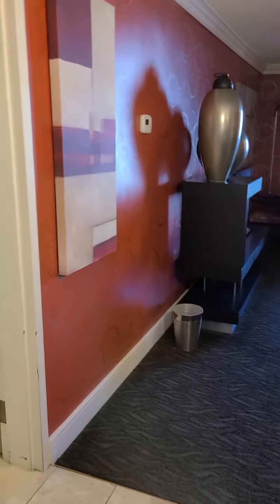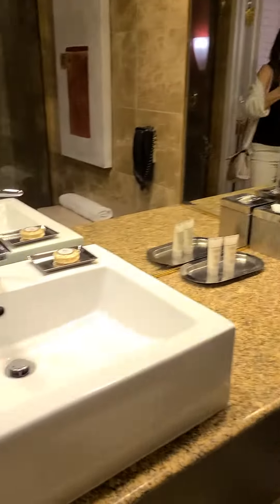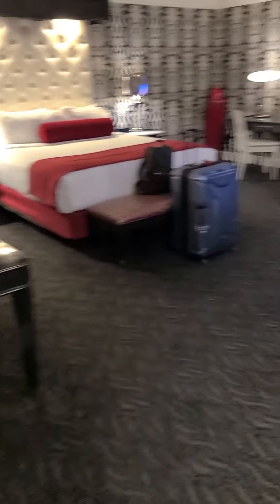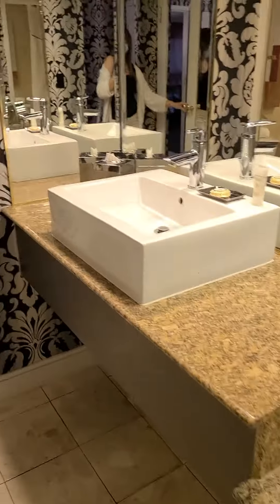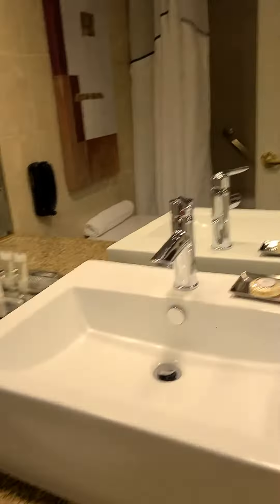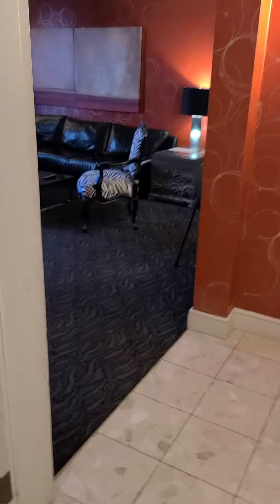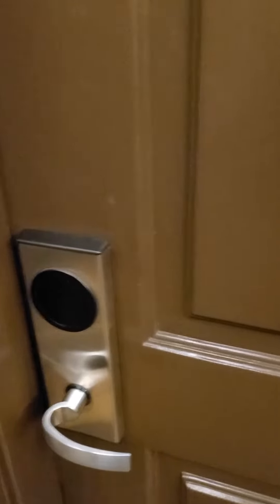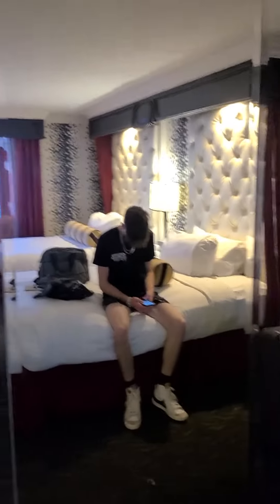Golden Nugget Las Vegas two bedroom Scarlett suite Oct 2022